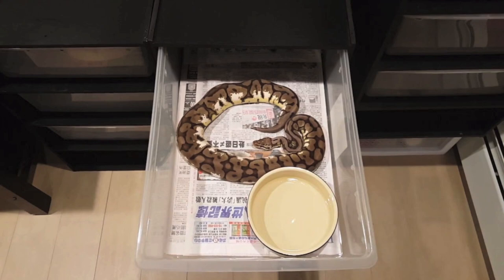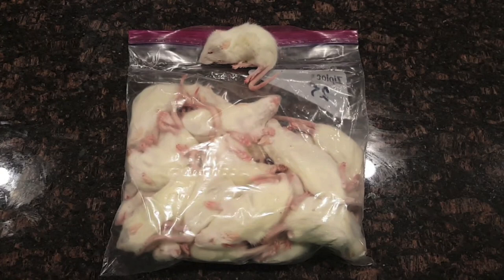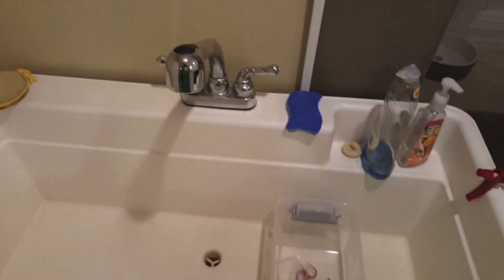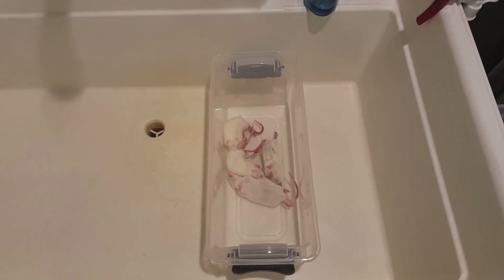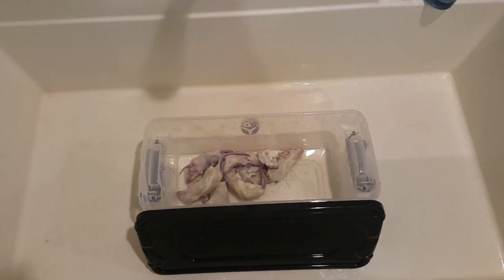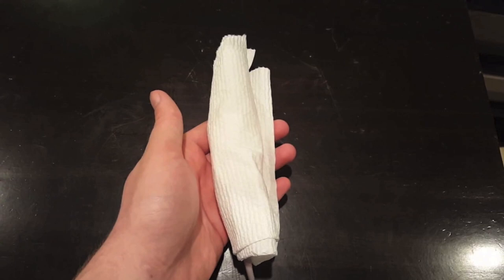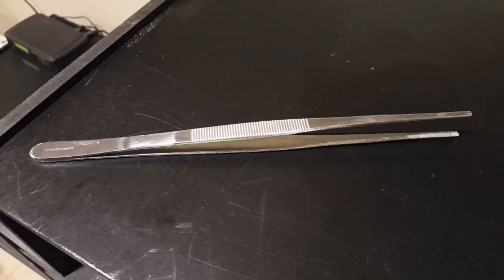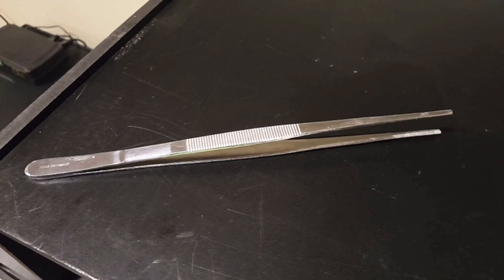How to Feed Your Snake: Frozen Thawed Rodents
Just a quick tutorial for anyone unsure of how to feed their snakes frozen thawed. There are multiple approaches to feeding frozen thawed to your snakes, but I have found my methods to be most effective after years of trial and error. The snake in this video was a ball python, but these methods can be used with any species of snake.